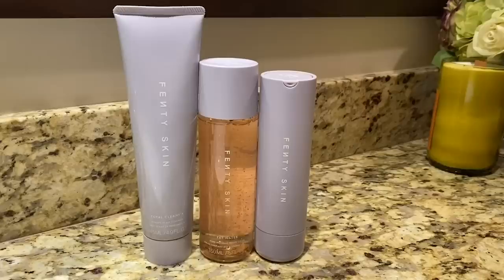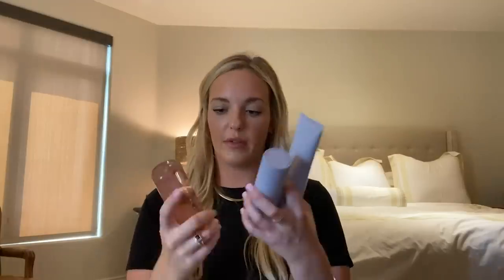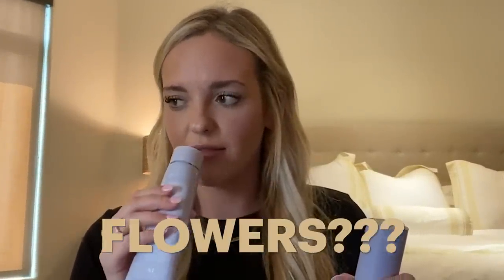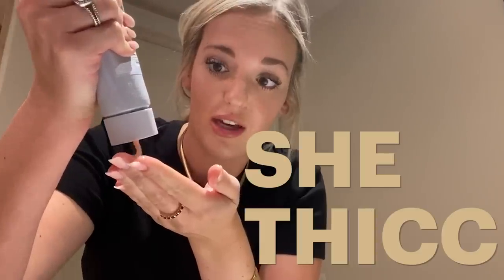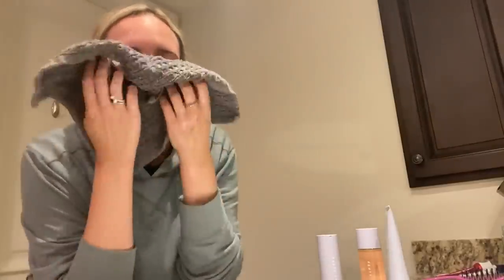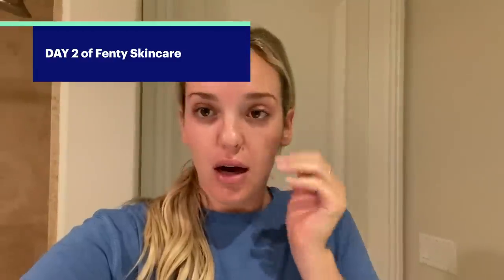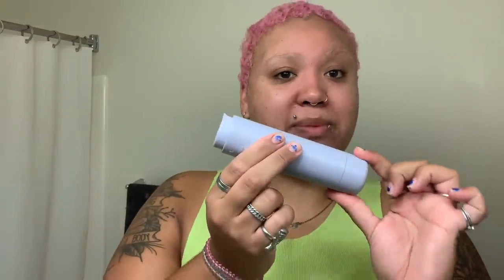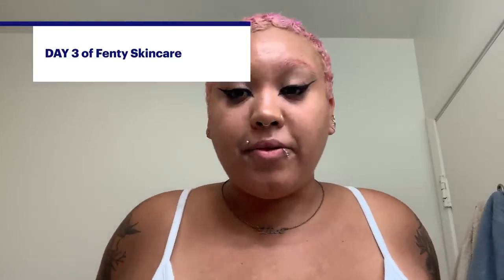We Tried Rihanna's Fenty Skincare Line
We try and review Rihanna's Fenty Skincare Line to see if it will leave us feeling flawless!

We hope you love the products we recommend! Just so you know, BuzzFeed may collect a share of sales or other compensation from the links on this page if you decide to shop from them.

As/Is
As/Is